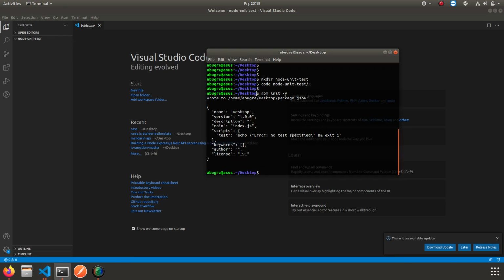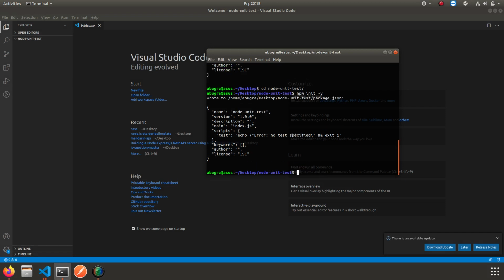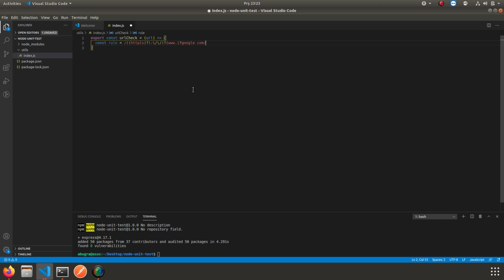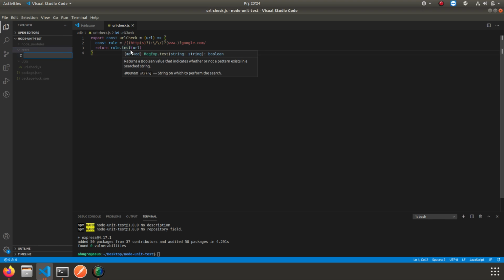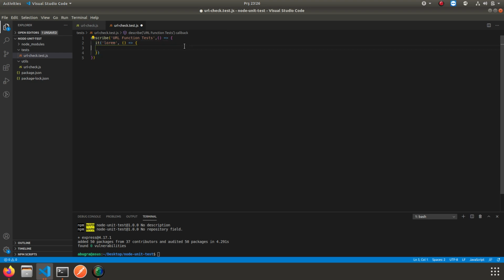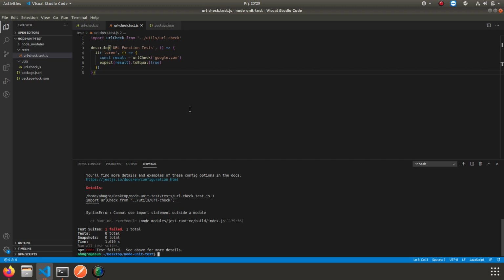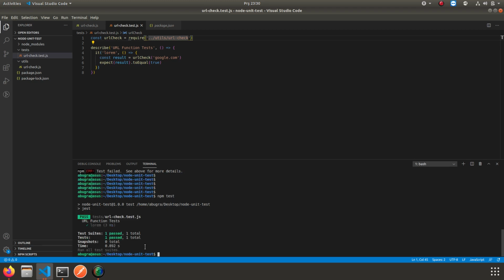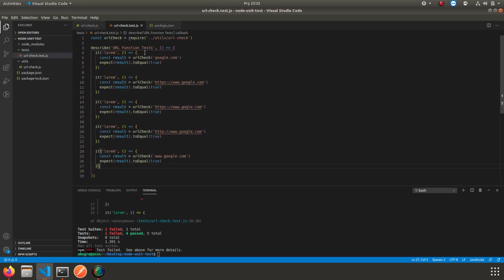Unit Testing in Node.js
Unit test, unit test node.js, jest package, jest node.js, how to test in node.js